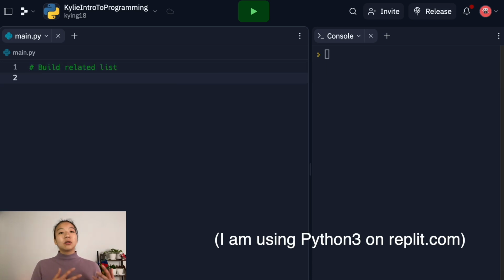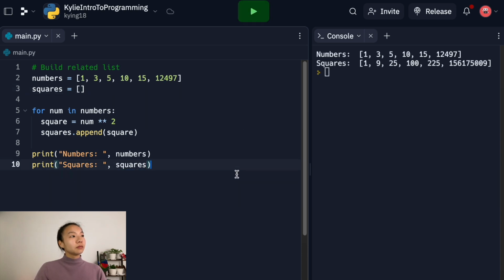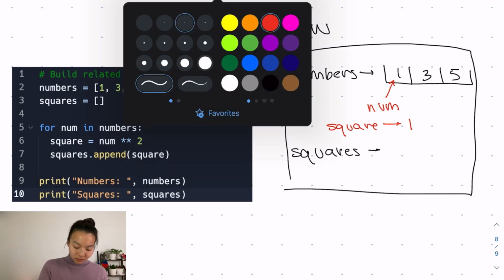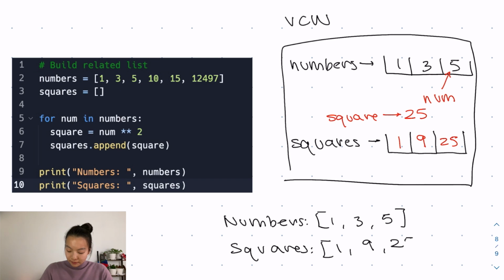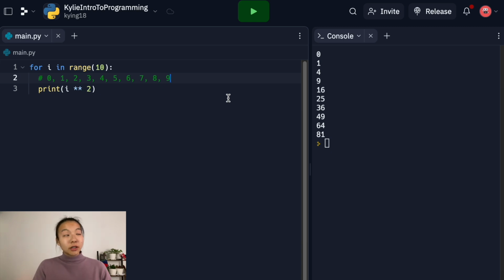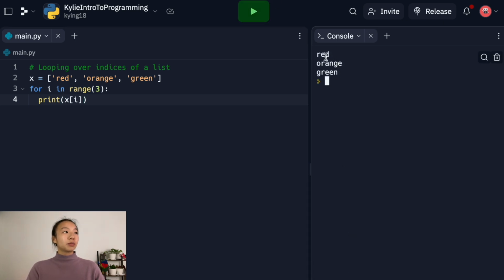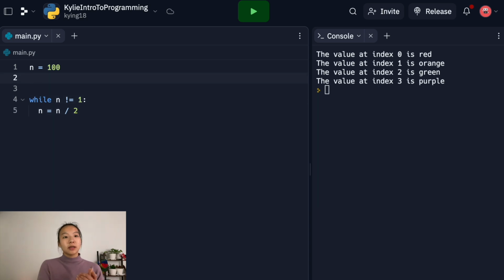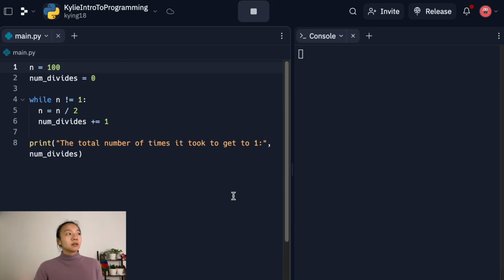Loops: Use-cases and Examples | Python for Beginners Lesson 7 | Code with Kylie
Watching this video to understand how we use loops in real-world programming.

In the previous lesson, we learned about for loops and while loops and how they world. However, what are the real-world applications of loops? Why would we want to use loops? Here are some examples.

At first, we dive into using a for loop to create related lists. If we have a list of numbers and we want to find the square of all those numbers, we can use a for loop to iterate over the original list.

Then, we look at using a for loop to iterate over numbers from 0 to n-1, using the range keyword.

Finally, we explore a use case of a while loop in order to find the base-2 log of some number n.

Timestamps:
00:00 Intro
00:14 Building Related Lists
05:12 Iterating Numbers
07:05 Looping over Indices
10:14 Implementing Log2